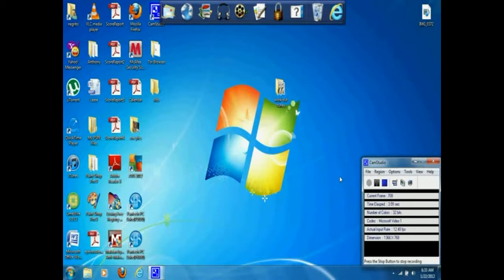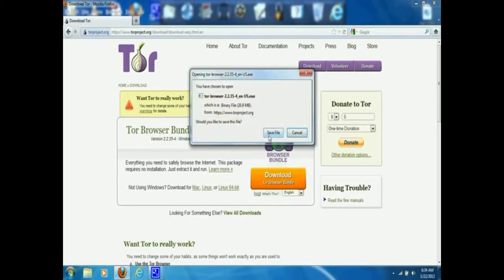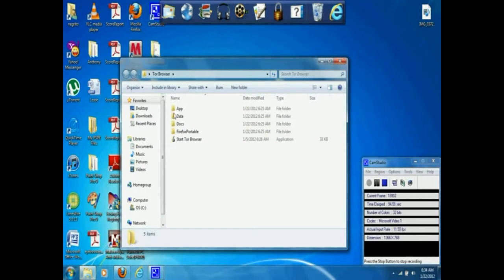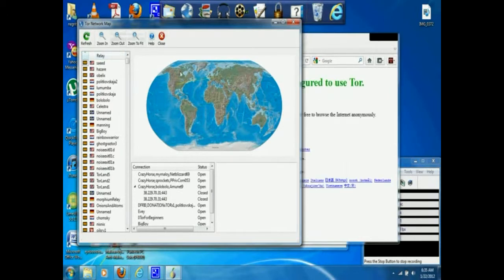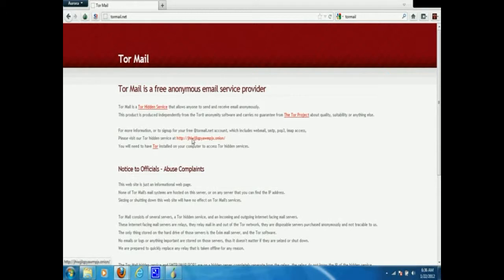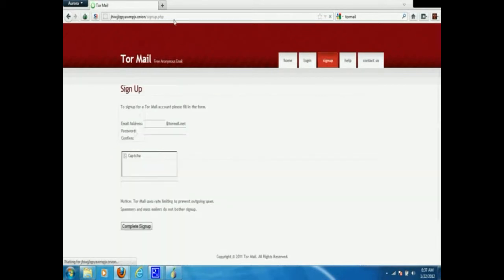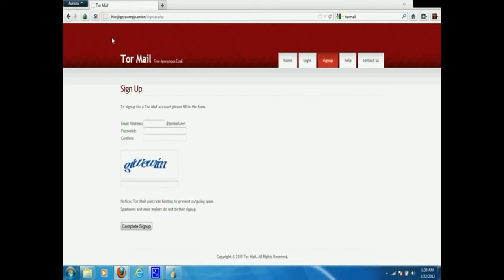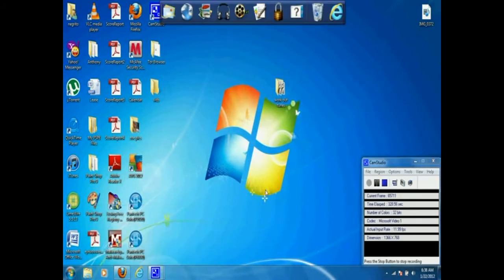Surf The Web Anonymously Using Tor On Windows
This is a video describing how to browse the web anonymously using free software called TOR. Its a quick and simple process. The video only demonstrates for windows at the moment since I don't have a Mac and I cant get it running properly on Linux.